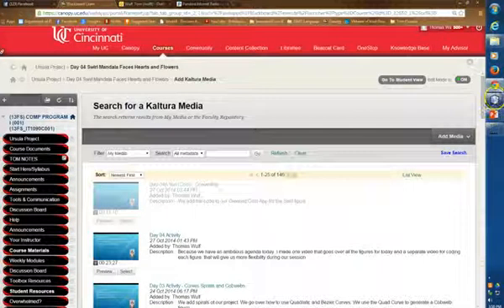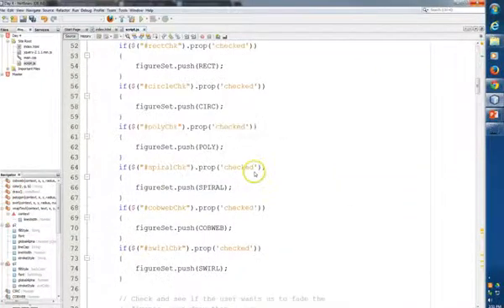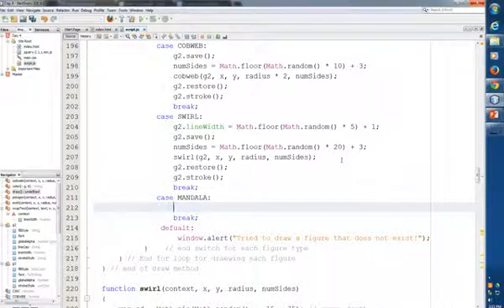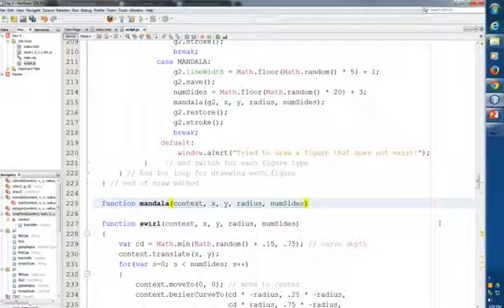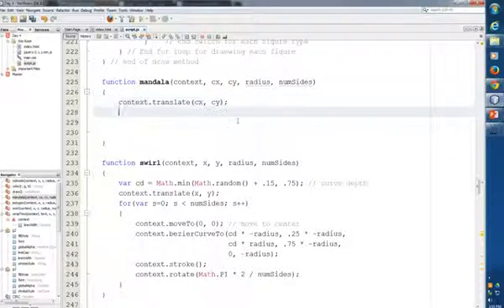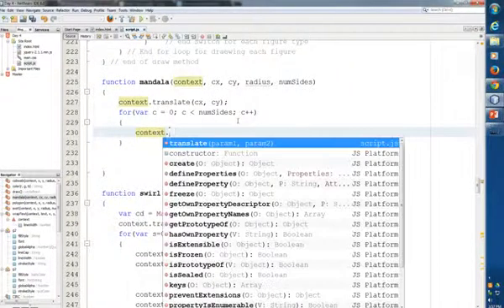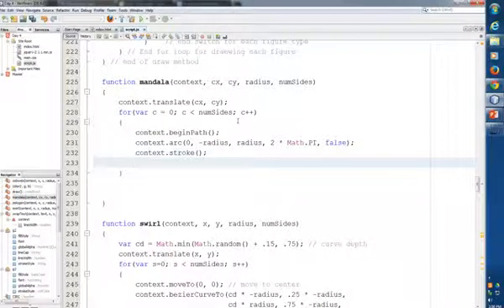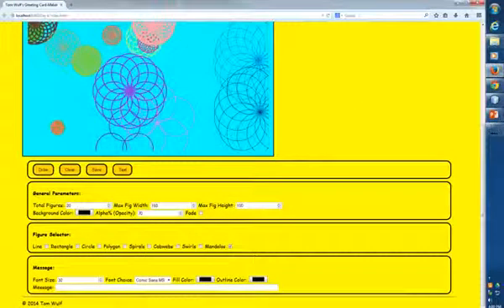Day 04B Mandala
We add the Mandala figure code to the Greeting Card app.